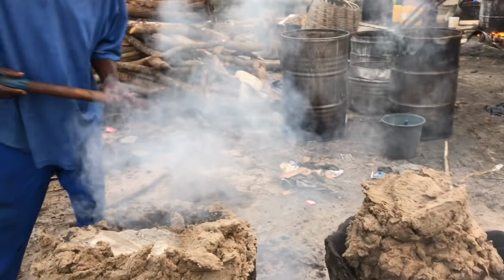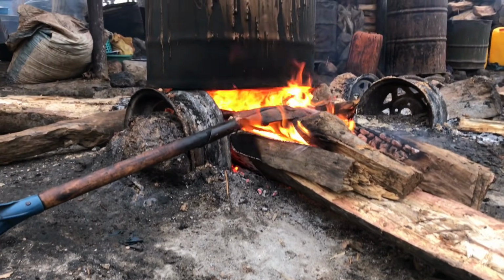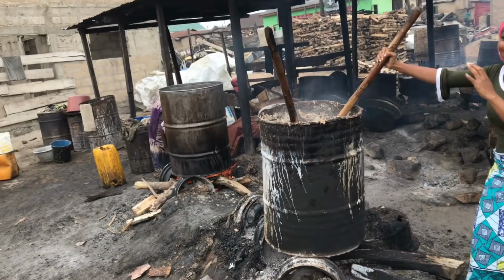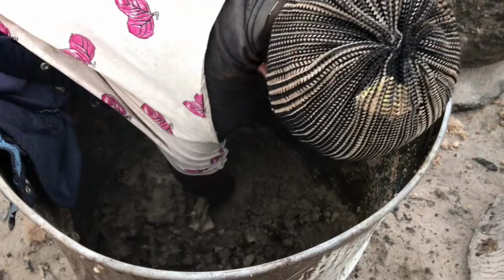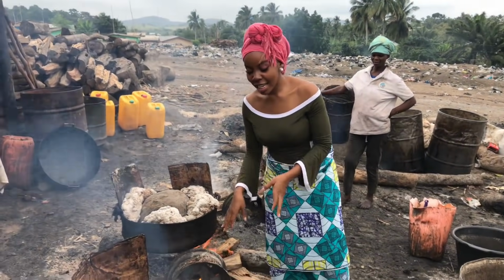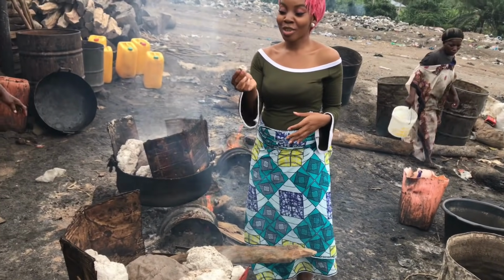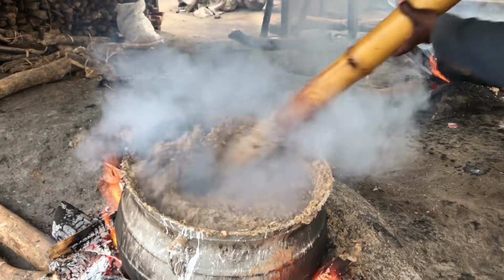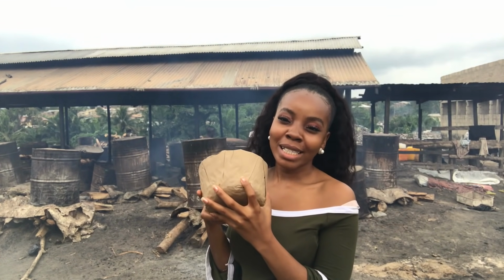HOW AFRICAN BLACK SOAP IS LOCALLY MADE + WHITE SOAP, RAW GHANA BLACK SOAP MAKING, Ghana Vlog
HUGE ANNOUNCEMENT! 🧡
My skincare line BelleSkin is finally here!

 Hi Bellez ♡ The Making of African blacksoap has been with Africans for centuries and today I will show you how the black and white soap is made locally in Ghana. I loved it so much and I hope you enjoy this video.😀

I love youuuuu!

♡ FOLLOW ME ♡

SHOP BELLESKIN PRODUCTS:
Shop BelleSkin products:

FTC- This is not a sponsored video, I wasn’t paid to do or say anything in this video. All opinions expressed are and will always remain my own!

My name is Amaka and i’m a Nigerian youtuber living in Ghana.
I make Skincare and Lifestyle videos and i post on Sundays.

"To thy own self, be true".

Yayy!! You reached the bottom of the description box!! Comment “bellez gang “so I know you did🎀🎀